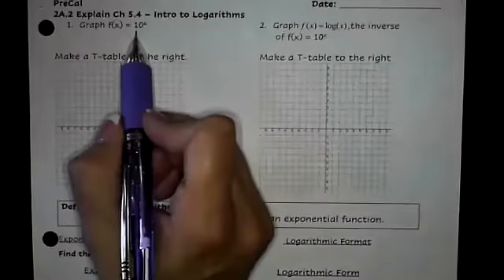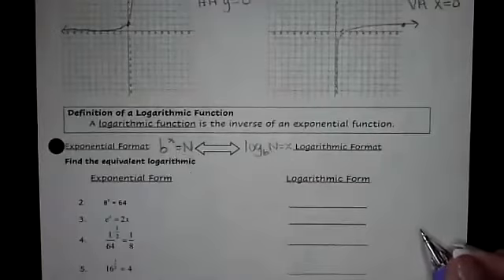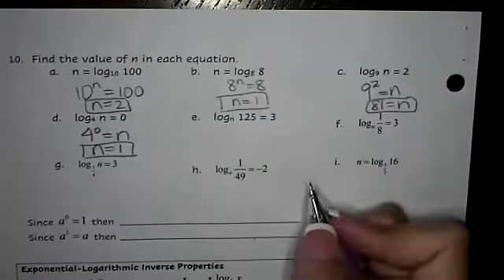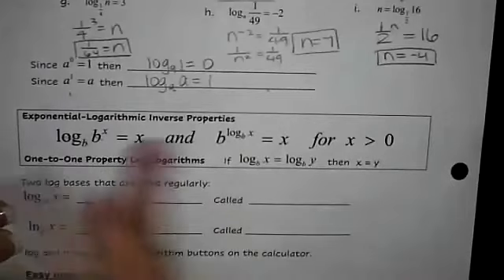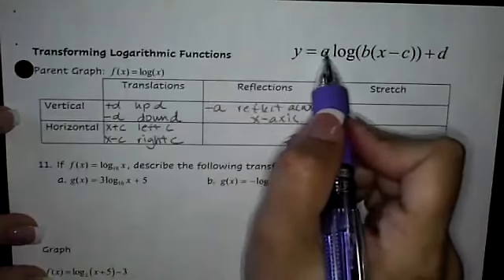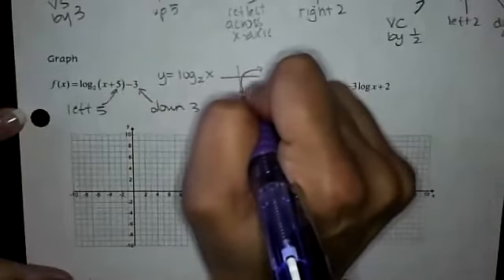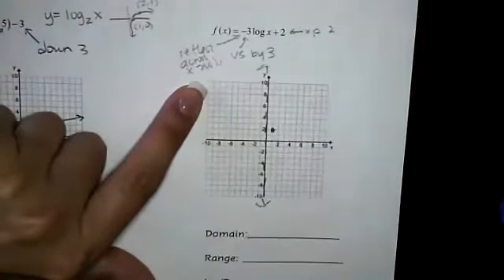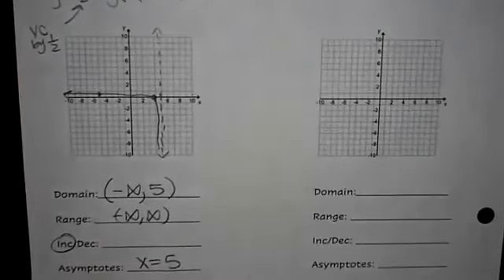Intro to Logarithms and Graphing Logs : Pre-Calculus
In this video I will show introduce you to logarithms and show you how to graph. If you have any questions please leave it in the comments. Your support is greatly appreciated.

Thanks,

Mrs. B